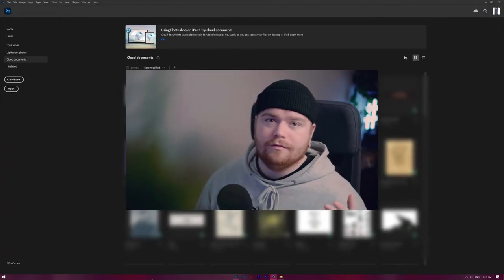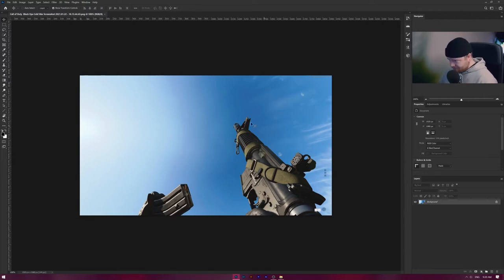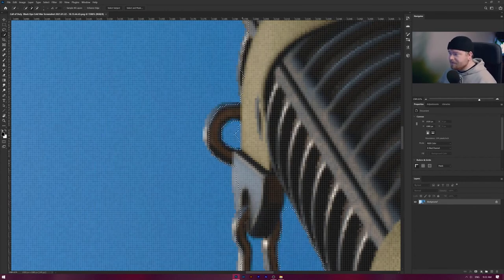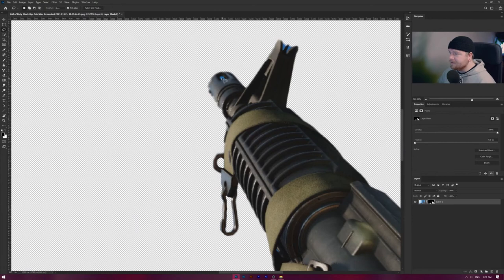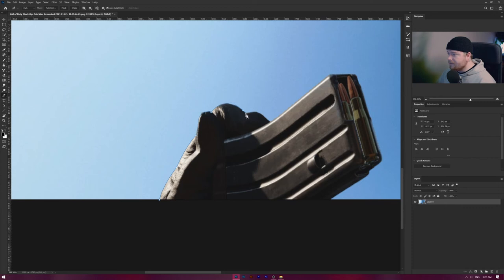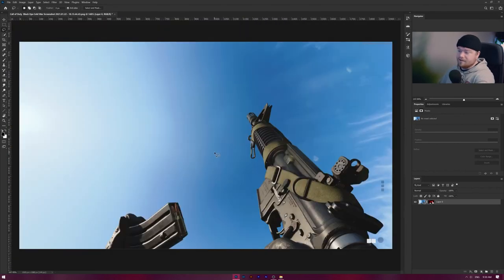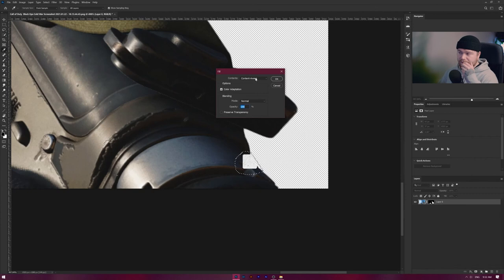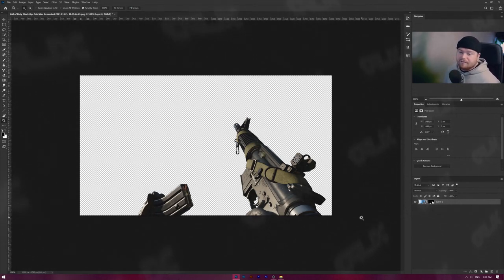HOW TO MASK WEAPONS IN PHOTOSHOP 2021! | Call of Duty: Cold War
Video Description: Today, we are learning about masking. You can use these techniques for more than just Cold War guns and make your thumbnails and art pop!

*Tags... Ignore :)*